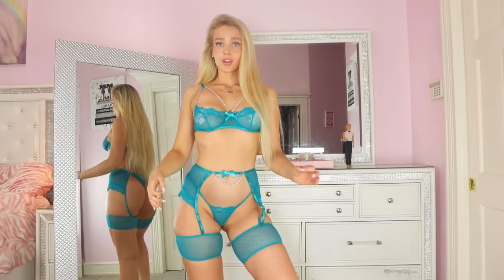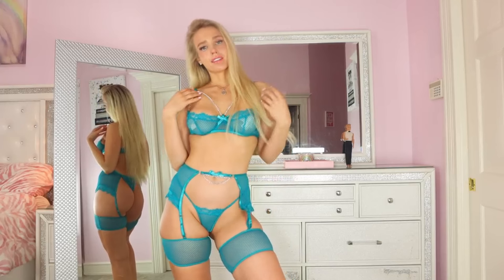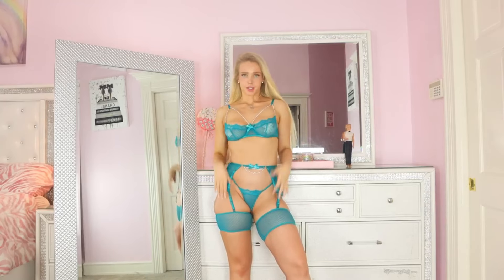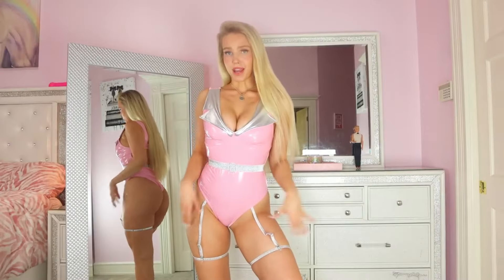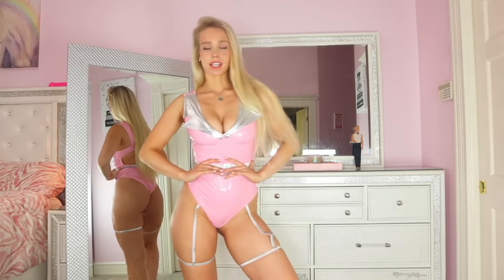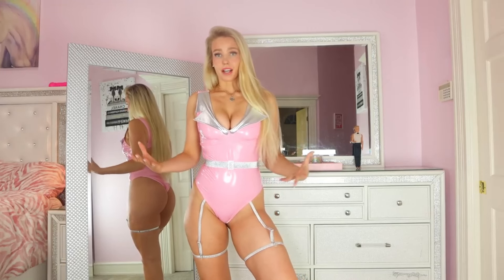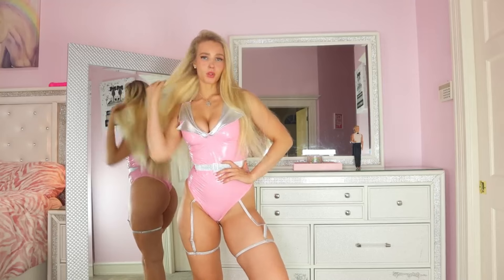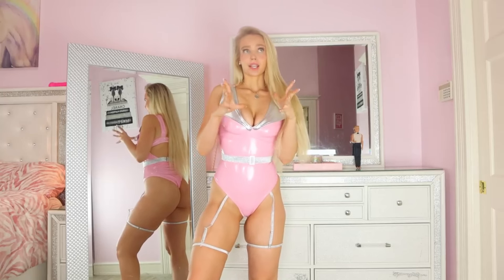Avidlove | Try On Haul with Linsey Donavan | Sexy Lingerie for 2024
A comfortable lingerie day out is your need and that is what we provide. We build up a professional product team, just to find the perfect fabric and create gorgeous lingerie to fit every lady. Your favorite lingerie is here. Pick a lingerie to give your body the natural feel.
You can find reliable lingerie try on haul, lingerie styling tips and more beautiful clothes here in our channel. If you are a fan of Victoria's Secret, Adore Me, Yandy, Honey Birdette, etc, Avidlove lingerie is absolutely not to be missed.